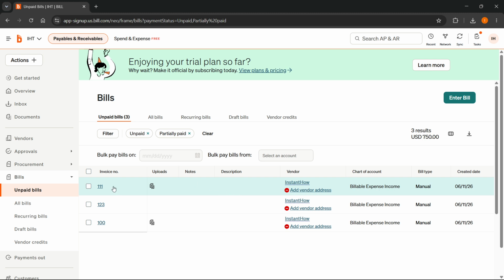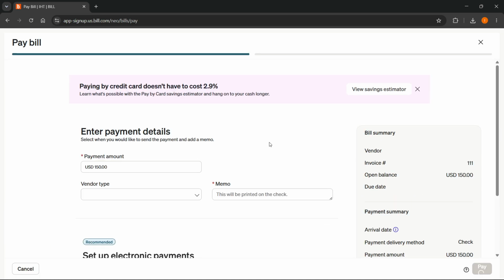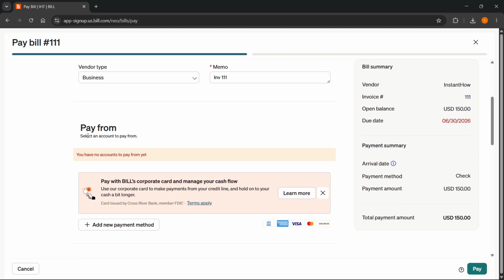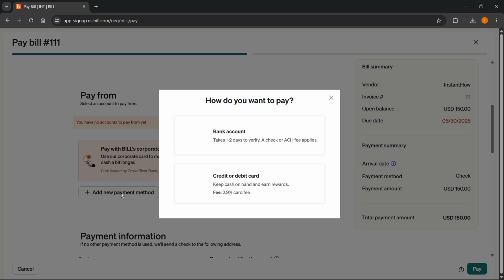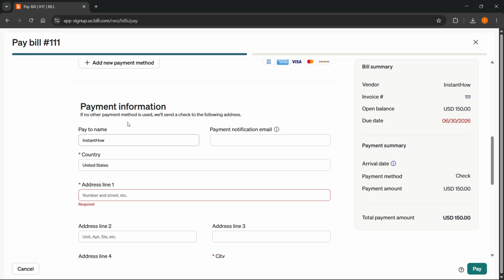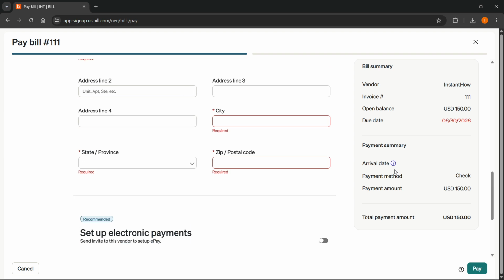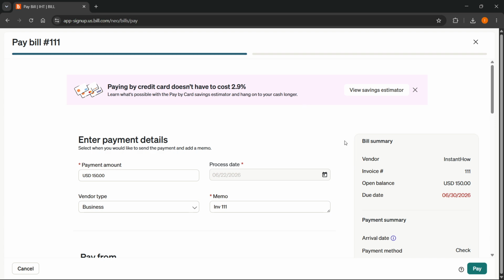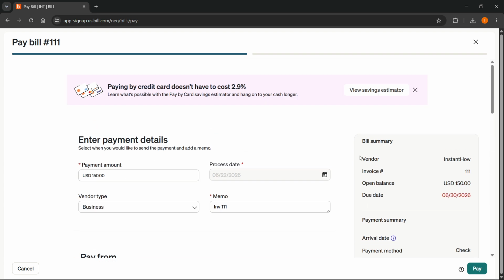How To PAY A BILL On Bill.com (QUICK & EASY) 2026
In this video, I'll show you how to pay a bill on bill.com. This is a full guide on how to execute bill payments efficiently using the bill.com platform in 2026. In case you've been trying to navigate the bill payment process on bill.com, this is the video you need to see!